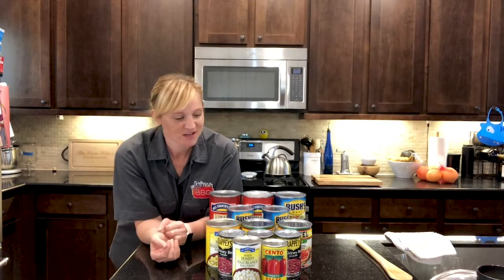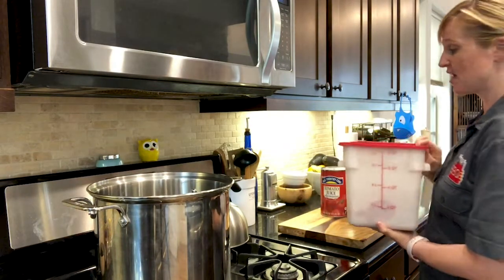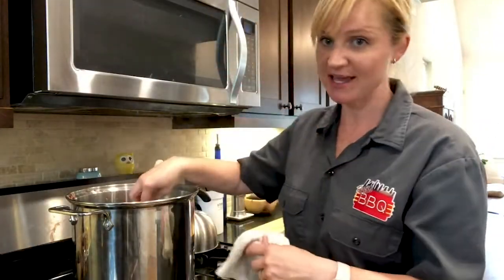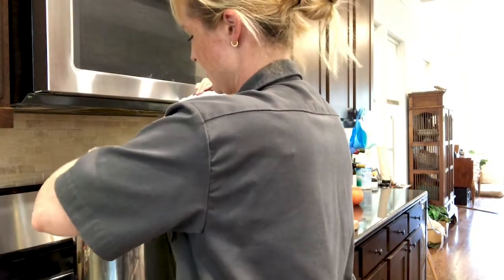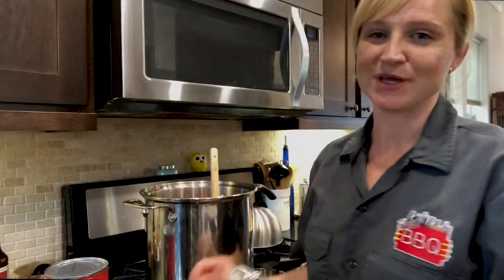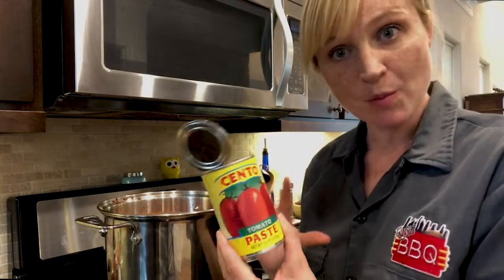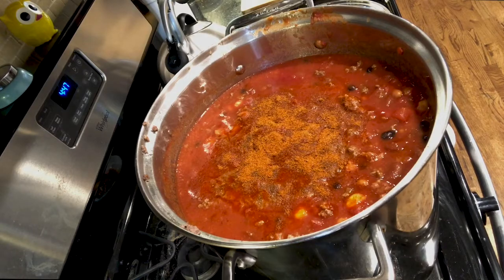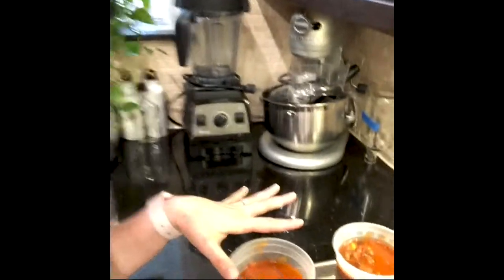Erin's Family Chili with Feges BBQ Ground Beef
In this video Erin makes her family chili recipe (with a few variations) using Feges BBQ's proprietary ground beef. Its a a perfect Fall meal and freezes beautifully for easy dinners later on.

Ingredients:
5 lbs Feges BBQ ground beef
3 x 48oz cans of tomato juice
1 x 48oz can of pinto beans, drained
2 x 30oz cans of black beans, drained
2 x 28oz cans of mild Rotel, drained
1 x 30oz can of yellow hominy, drained
3 x 15.5oz cans of red kidney beans, drained
1 x 15.5oz can of white hominy, drained
1 x 12oz can of tomato paste (I used it all)
Worcestershire Sauce
Hot Sauce (I used Crystal's but tabasco will work too)
Chili Powder
Ground Cumin
Cayenne
Smoked Paprika
**Trader Joe's Elote Seasoning if you're lucky enough to have it in your pantry!**